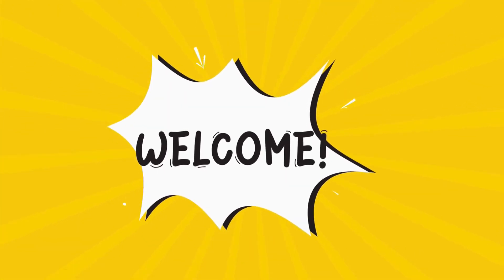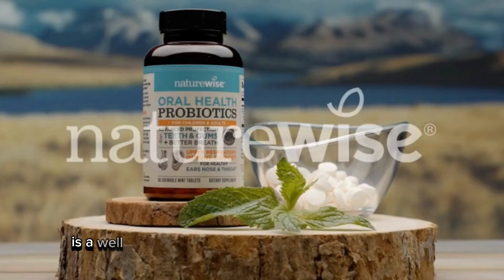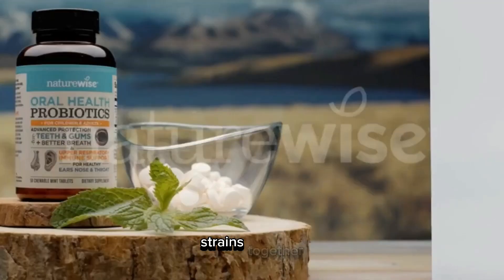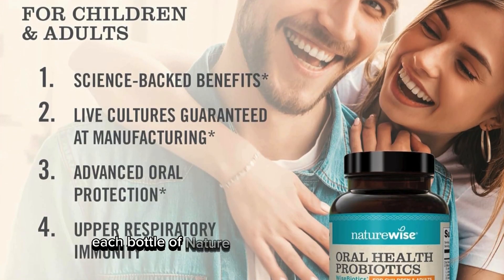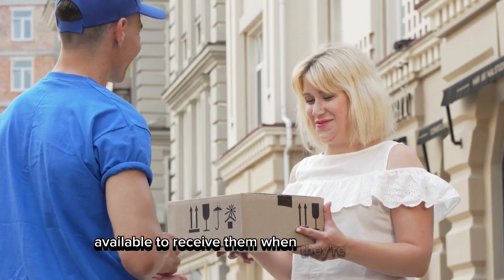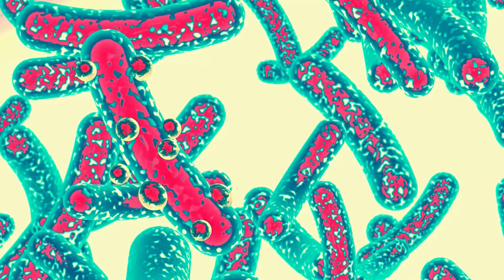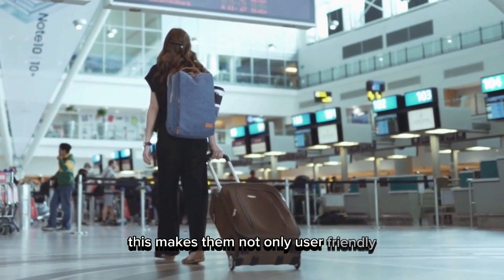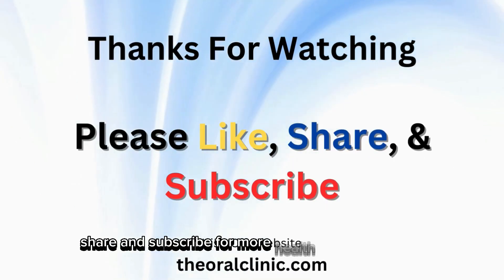🦷 NatureWise Probiotics Review 🌿 | The Secret to Stronger Teeth & Gums!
Welcome to our latest video where we dive deep into the world of oral health with the "NatureWise Oral Health Chewable Probiotics". This video is a must-watch for anyone looking to improve their dental health naturally. 🌟

In this comprehensive review, we explore the unique features of NatureWise Oral Health Probiotics, a revolutionary product designed to enhance your oral hygiene. These chewable tablets are packed with 12 different probiotic strains, including the powerful BLIS K12 and M18, known for promoting dental health, fresh breath, and boosting your immune system. 🦠🛡️

Our review covers everything from the benefits of these probiotics for teeth and gums, their ease of use, to their effectiveness in combating plaque and harmful bacteria. We also delve into the convenience of these chewable tablets, making them a perfect fit for your busy lifestyle.

Remember, taking care of your oral health is crucial for your overall well-being. Watch our video to see why NatureWise Oral Health Probiotics could be the game-changer you've been looking for. 🌱👄